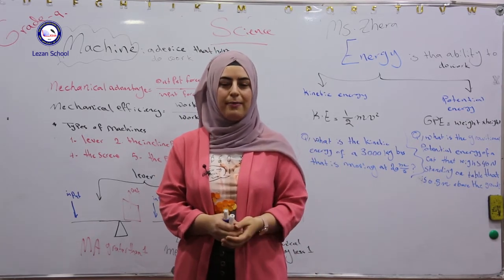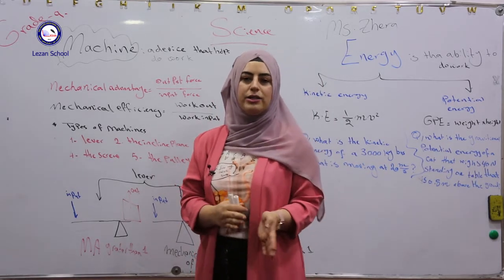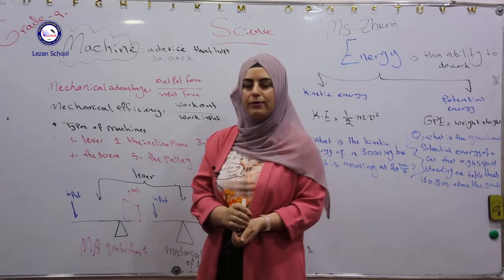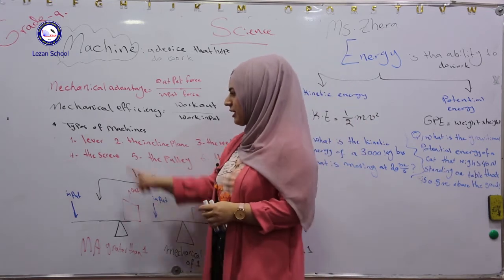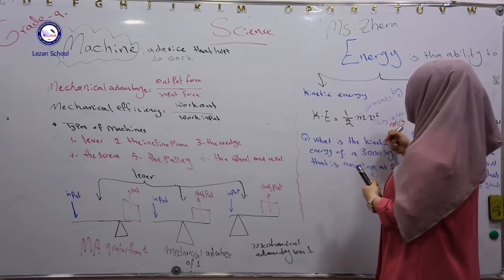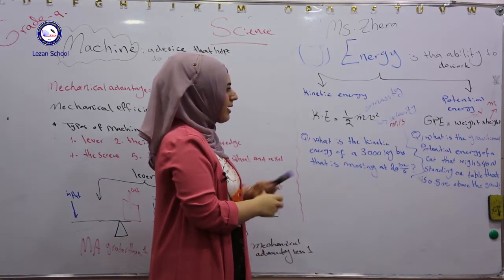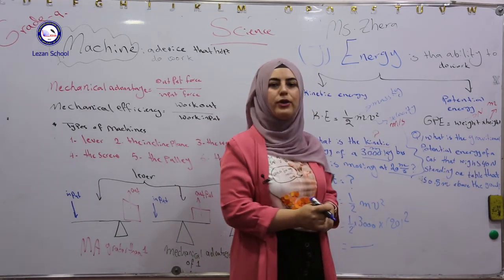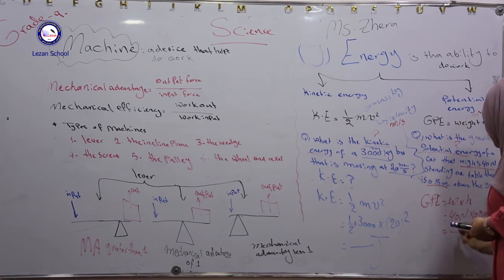Lezan English private basic school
Science
Ms.zhera